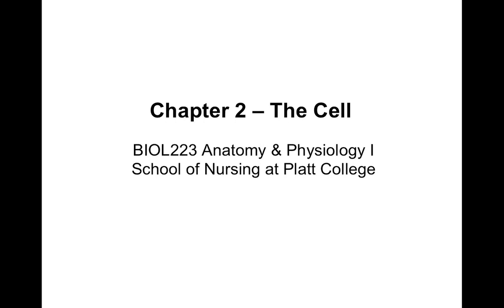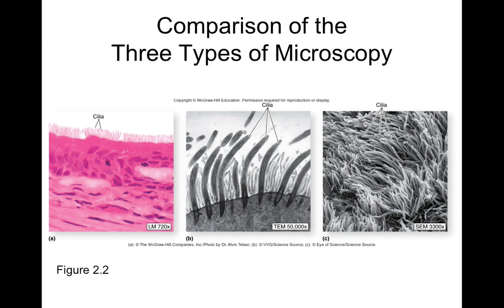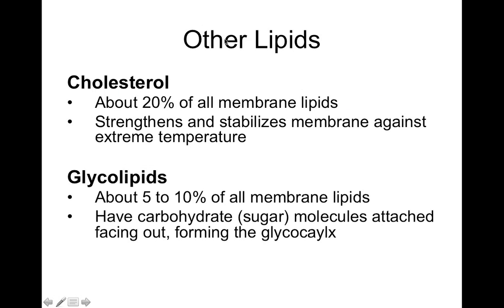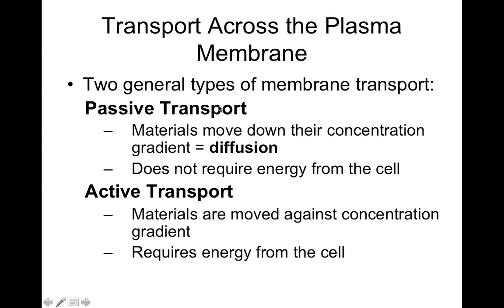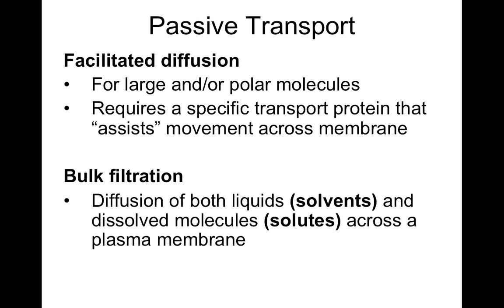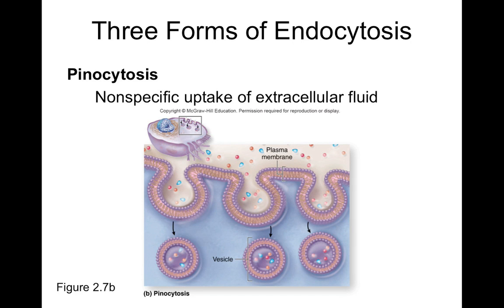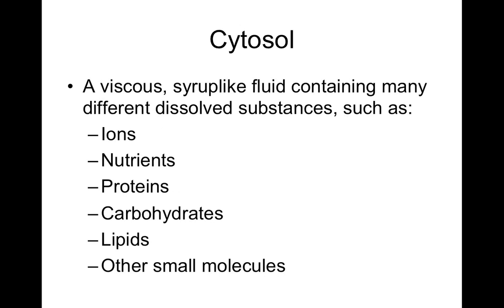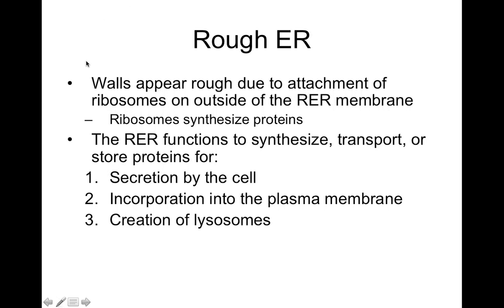Chapter 2 The Cell